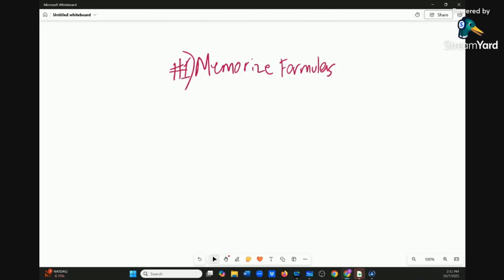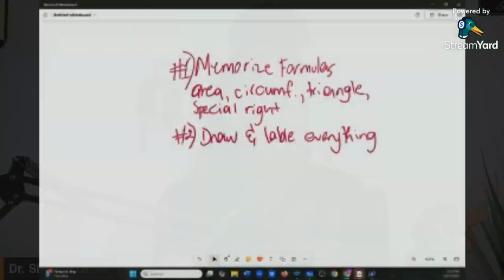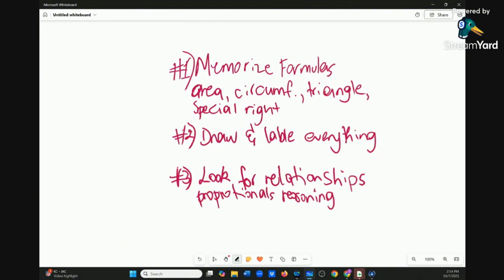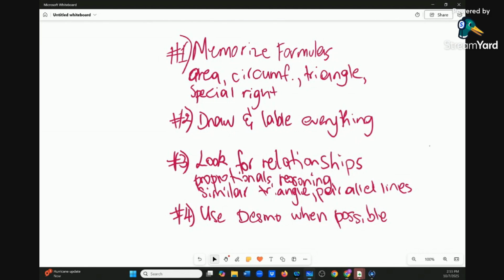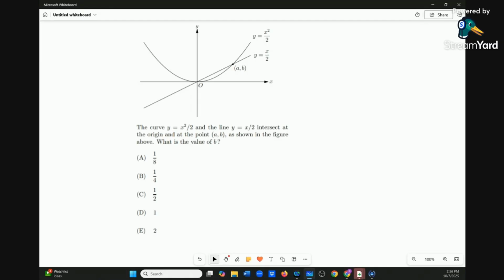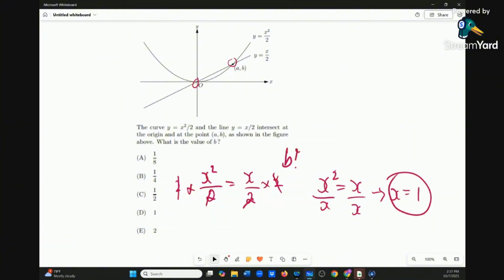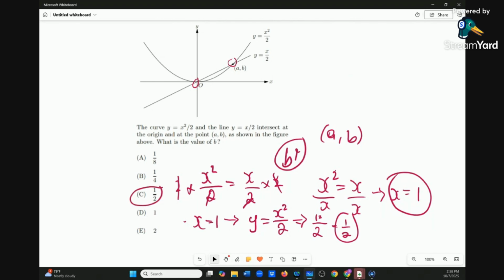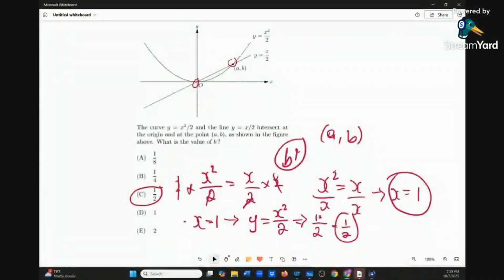The Secret to Conquering SAT Geometry (Most Students Miss This!)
Geometry doesn’t have to be scary — the SAT repeats the same question types again and again. In this video, Dr. Shanah Grant shares 4 powerful secrets to mastering SAT Geometry:

🔹 Secret #1: Memorize the essentials only (the SAT repeats the same formulas!)
🔹 Secret #2: Draw and label everything to spot hidden relationships
🔹 Secret #3: Use proportional reasoning and similar triangles to your advantage
🔹 Secret #4: Leverage the Desmos calculator for quick checks

Whether you struggle with triangles, circles, or parallel lines, these tips will help you recognize patterns, save time, and raise your score.

Your weekly dose of inspiration, real success stories, and expert tips to help your child build confidence, close learning gaps, and excel in math — one session at a time.